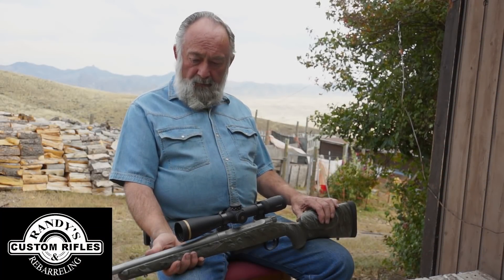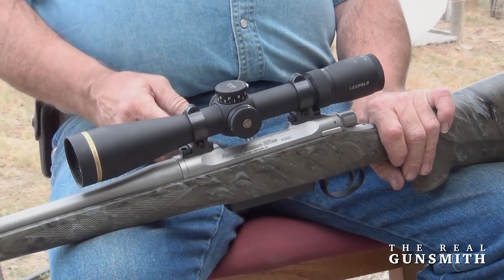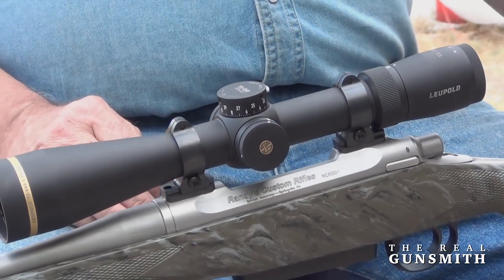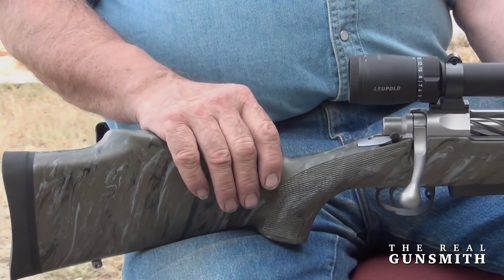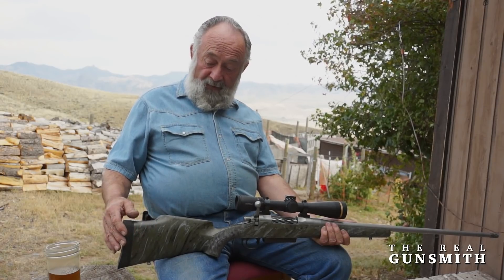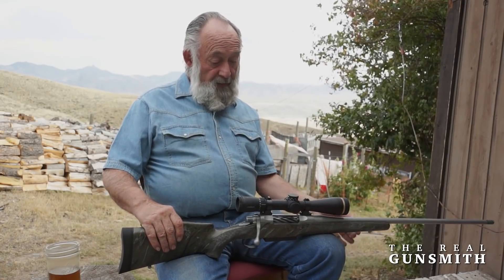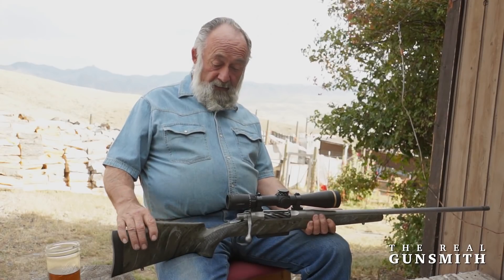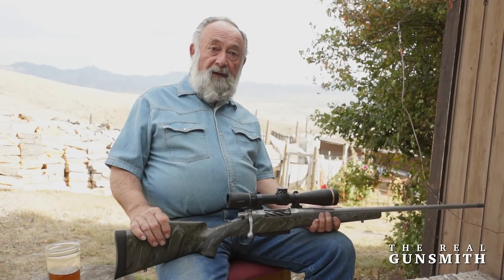The Newest Rifle Build RCR001 – The Real Gunsmith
UPDATE:  Due to a number of variations, the package may be a bit different than shown here.

Just in time for hunting season, Randy has finished his first rifle in the RCR series of rifles with serial number 001 complete and available to find its new home. One lucky person will be able to get serial number RCR001 which incorporates Randy's vast knowledge and years of experience into this accurate and well built rifle from the best components available. This rifle is a 300 Winchester Magnum with a Borden Action specially built for Randy's Custom Rifles. This rifle  comes with a Hart Rifle Barrel, Randy’s Custom Rifles Muzzle Brake, McMillan Fiberglass Stock, HS Precision Bottom Metal, Timney Trigger, Leupold VX 5HD 3-15x44mm [30mm] CDS 2L2 Windplex Scope, Leupold RX1600 and Custom Load Development done by Randy himself.

To find out more about this available rifle and the RCR of Custom Rifle built around the Borden action for our shot, visit therealgunsmith.com and click Custom Rifles, Long Range Rifles as well as Custom Rifles, Tactical for building YOUR custom International Hunter or Tactical Traveler.
God bless.